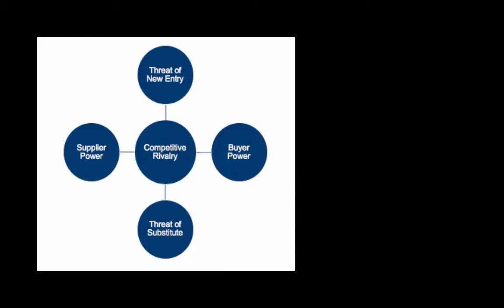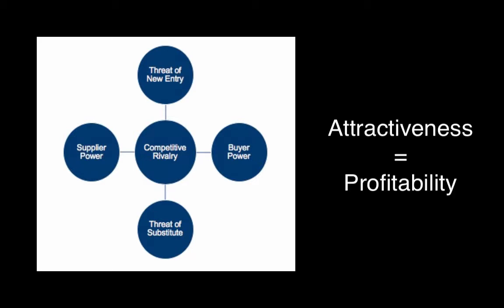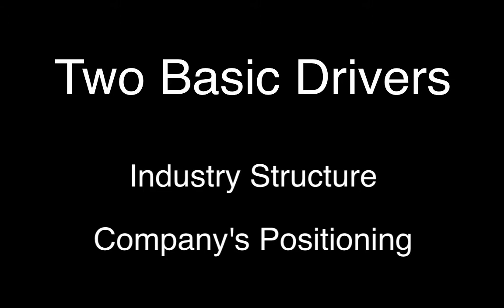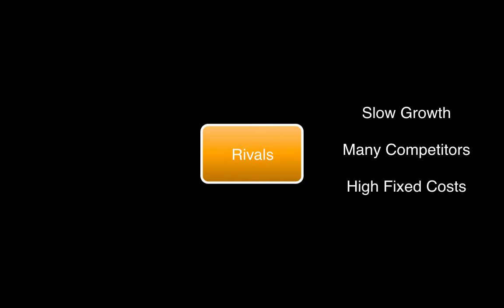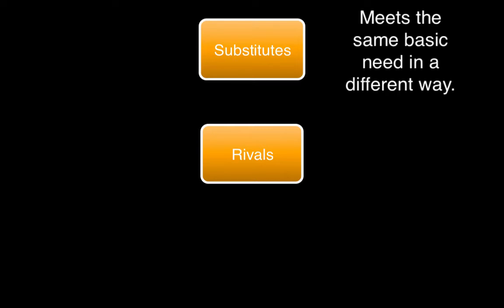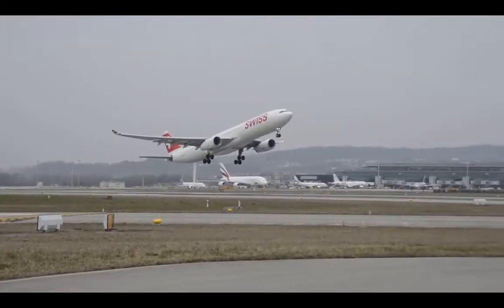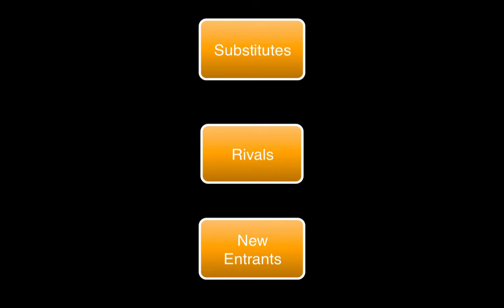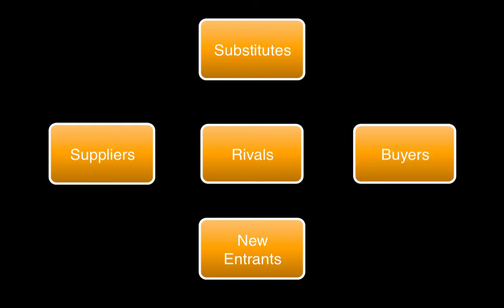Porter Five Forces